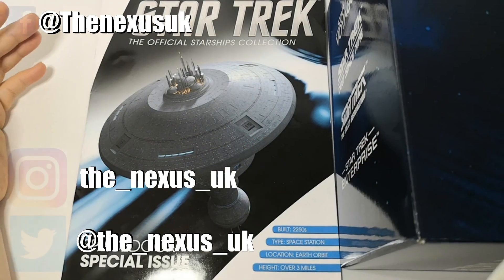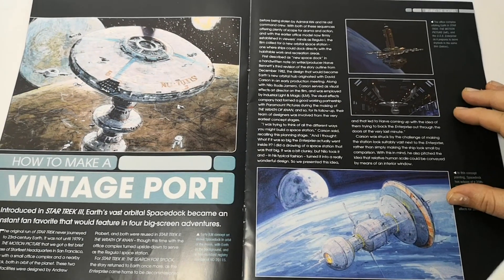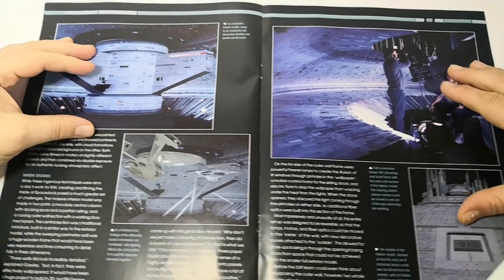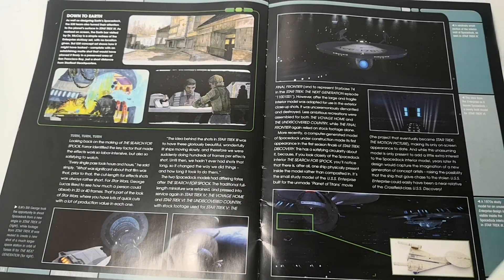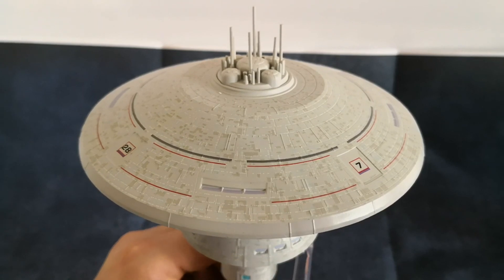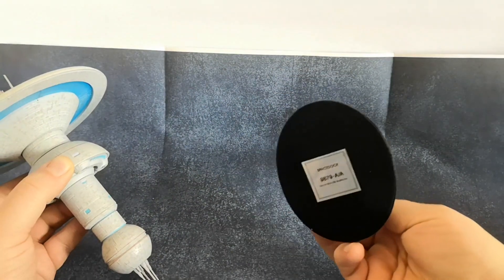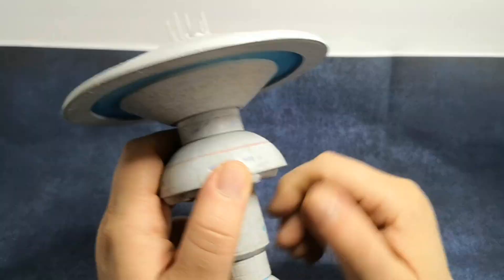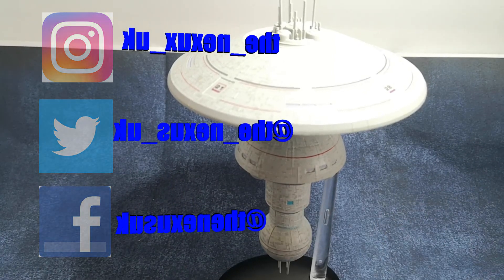Star Trek Starships Collection Special edition Spacedock Review